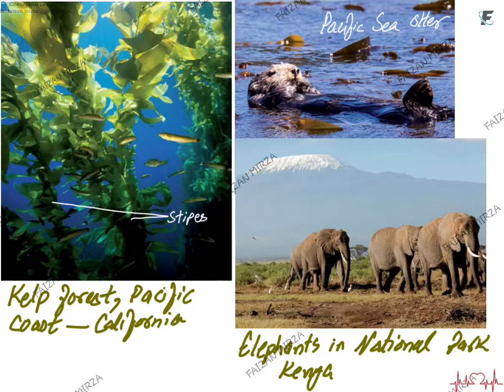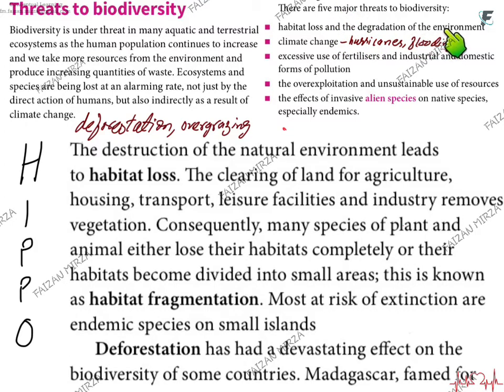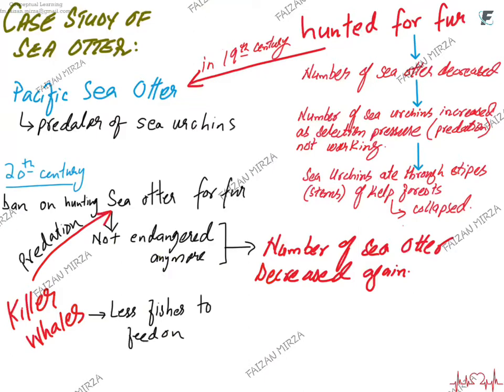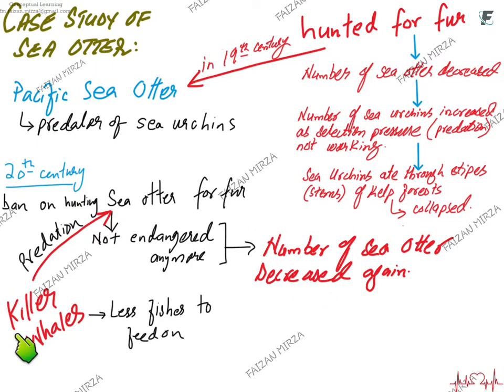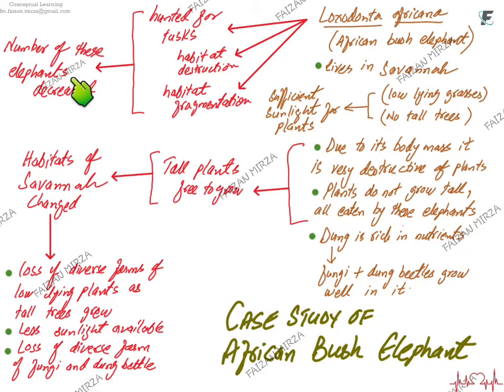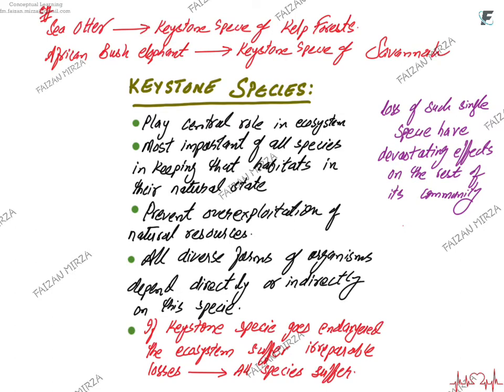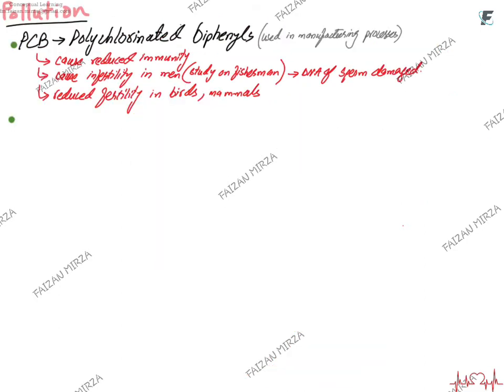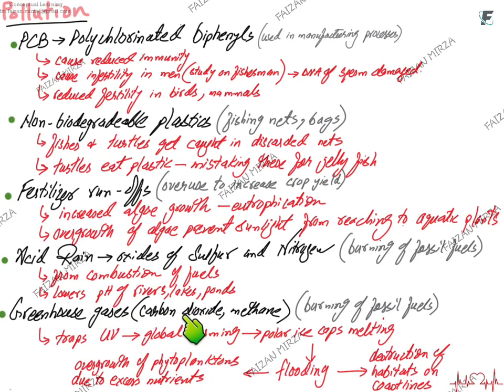Biodiversity, Classification and Conservation part 3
A2 Biology.
Taught content.